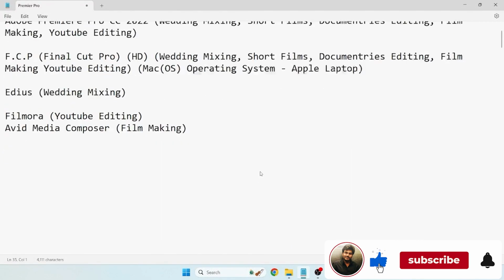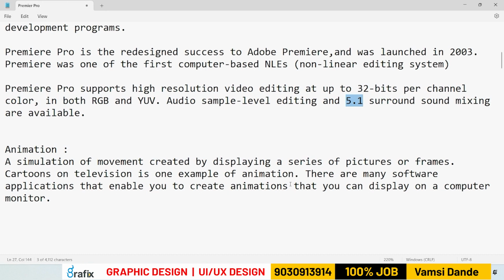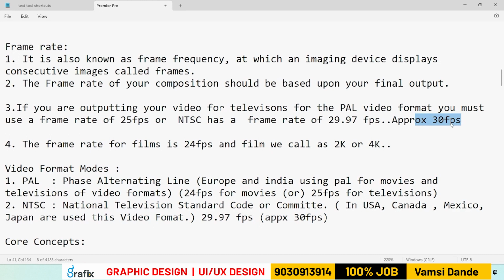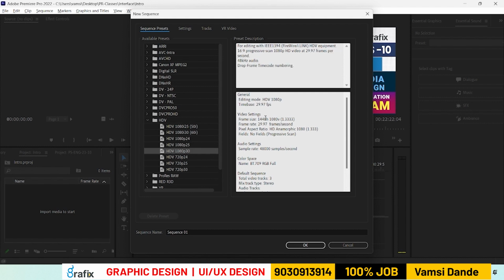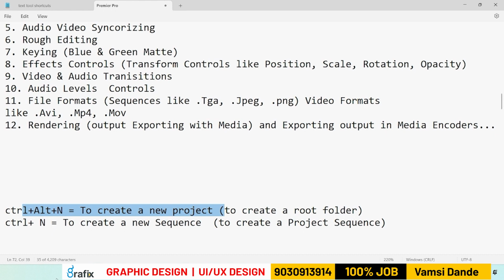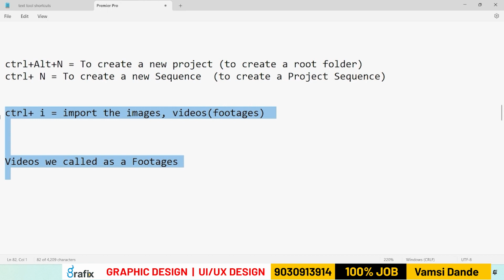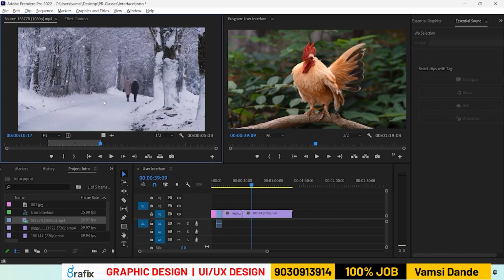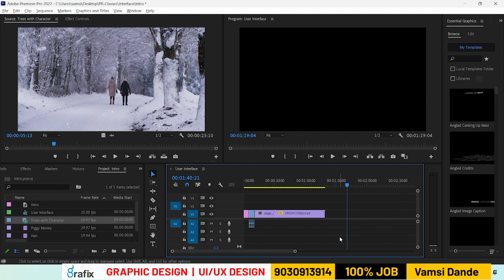Adobe Premiere Pro Tutorial in English Class-1, Full Tutorial for Beginners 2024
In this video I show you everything you need to know as a beginner about Adobe Premiere Pro video editing in 2024. Hope you like it, friends!

Grafix Vidya
Grafix Vidya

Vamsi Dande
Sr Graphic & UI/UX Designer
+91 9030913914